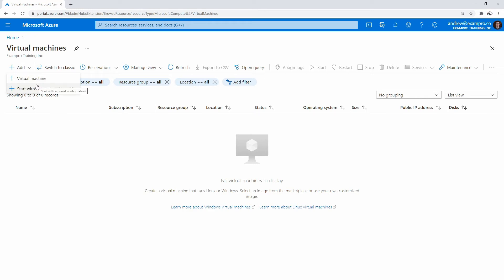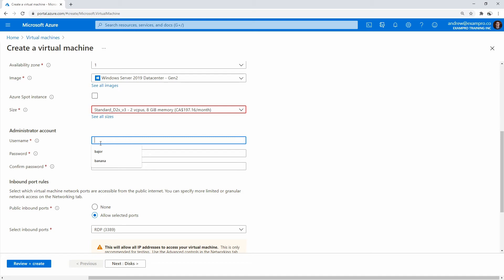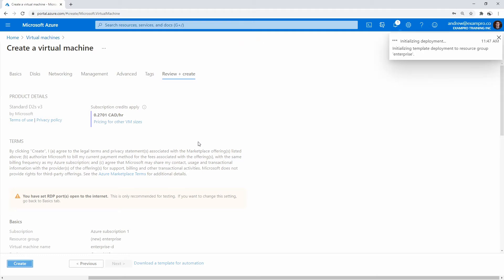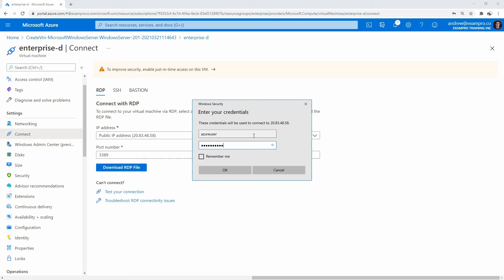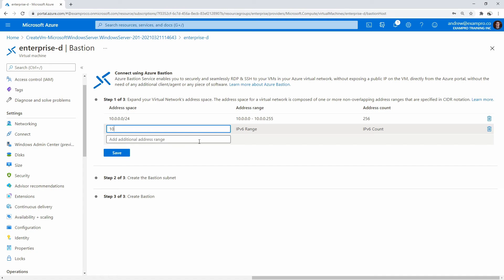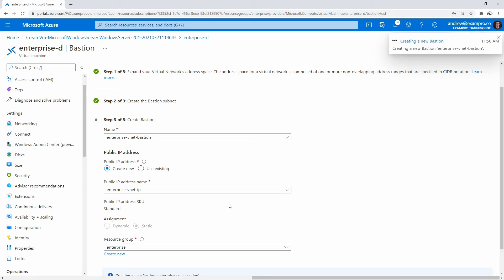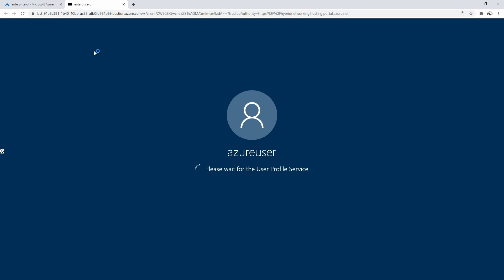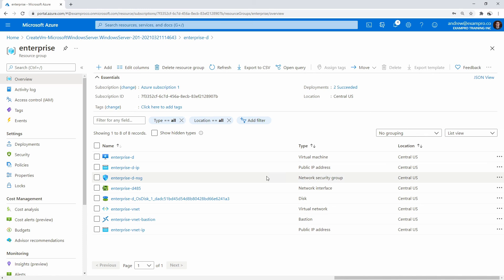Create an Azure Bastion for Secure Access Follow Along - Azure Associate Course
Follow along as we set up Azure Bastion to enable secure and hassle-free access to your Virtual Machines without the need for public IP addresses.